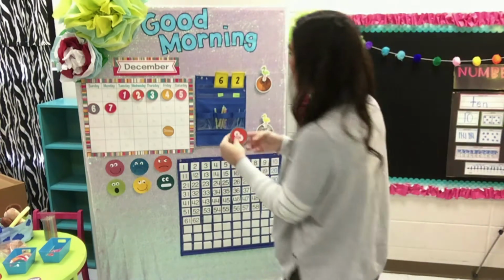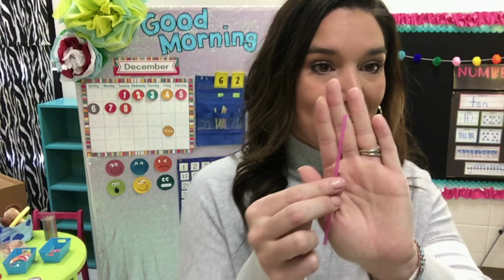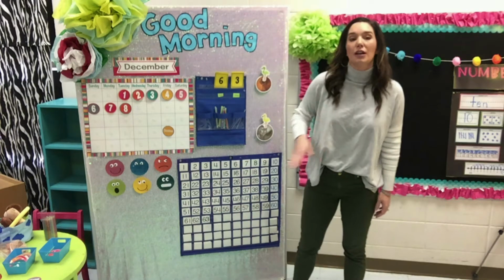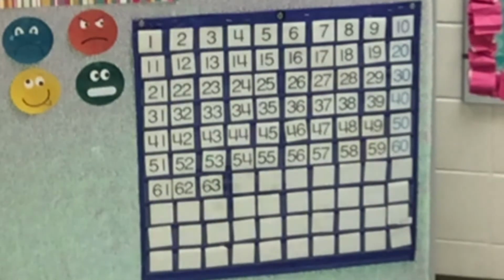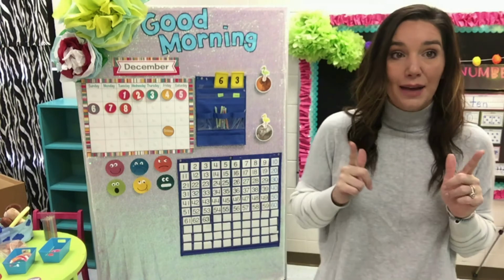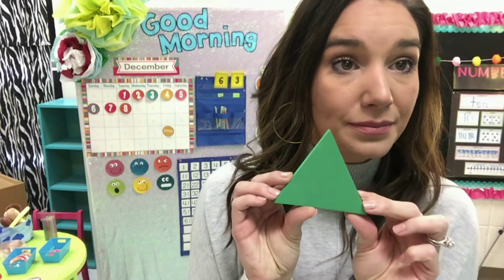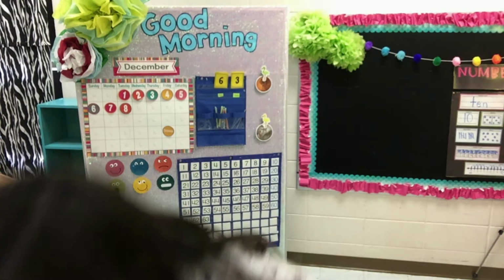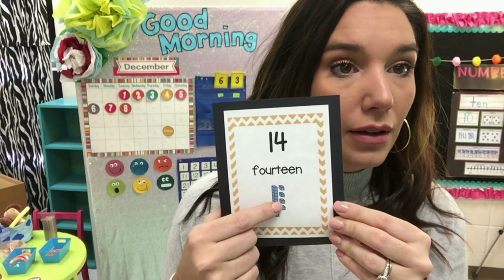Morning Meeting Tuesday December 8